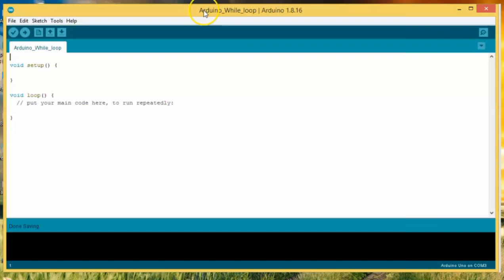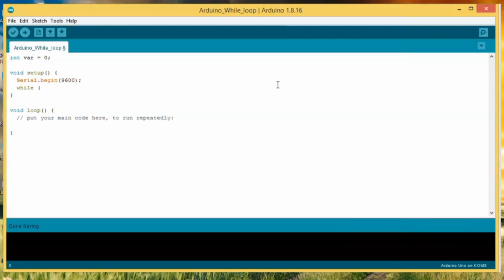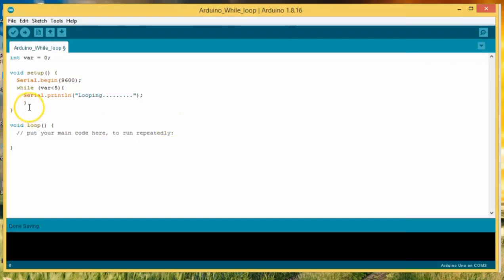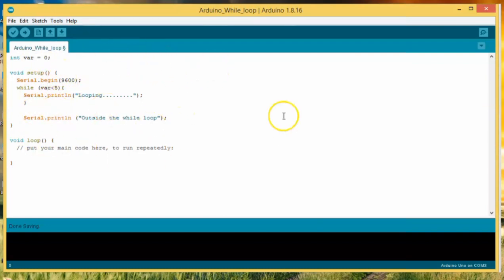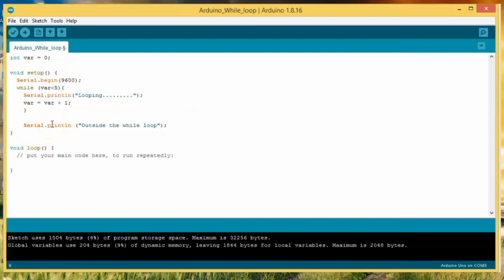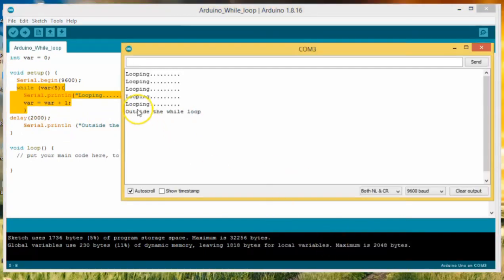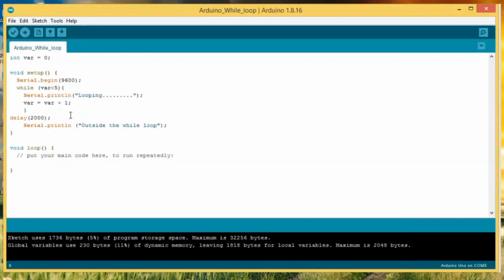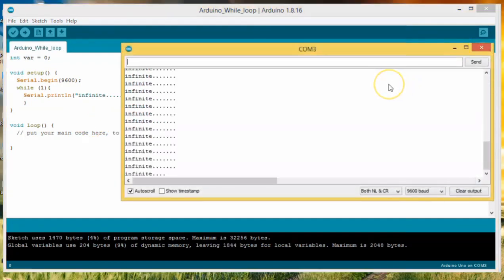Arduino Programming: #5. Arduino While Loop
In this video I will be talking about While Loops in Arduino.
This kind of loop is always executing/executed as long as the the given condition is true.